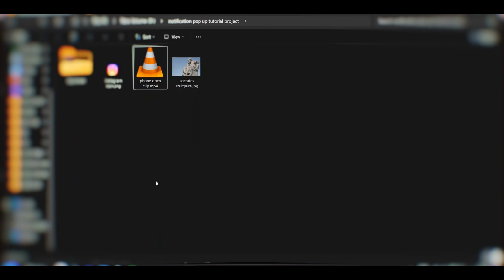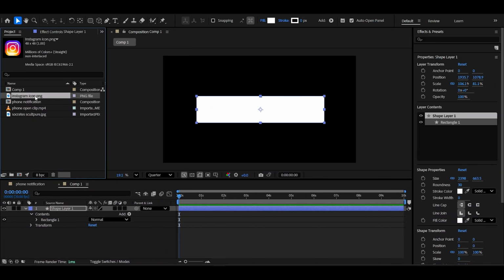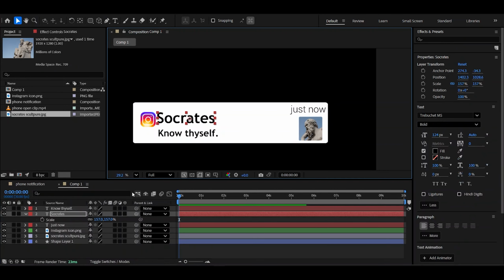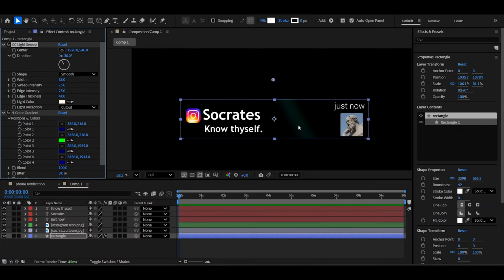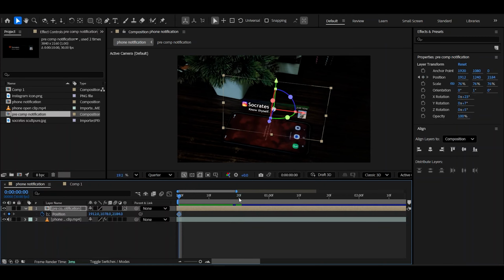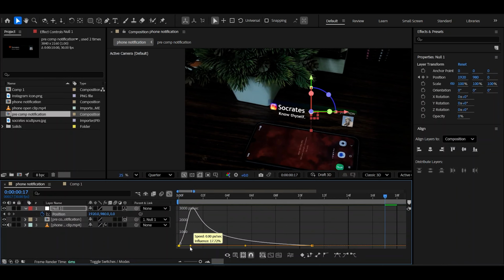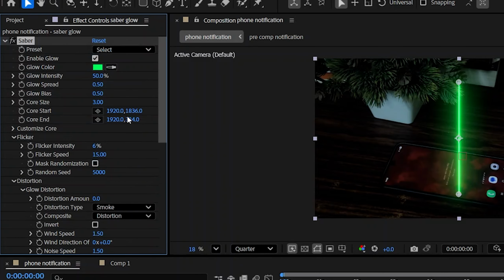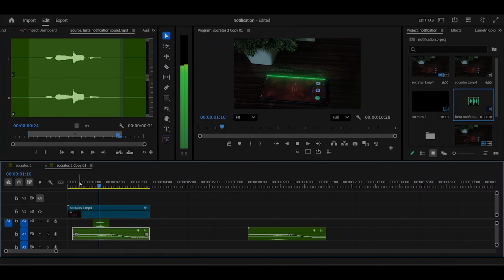Notification pop up effect in After Effects |Breakdown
Sorry for the occasional disturbance in my voiceover 😅

Free Background Music for Video

how to make notification pop up effect in AE
tutorial on 3d notification bar animation
how to make 3d notification effect in after effects